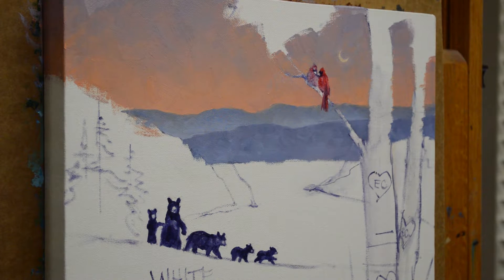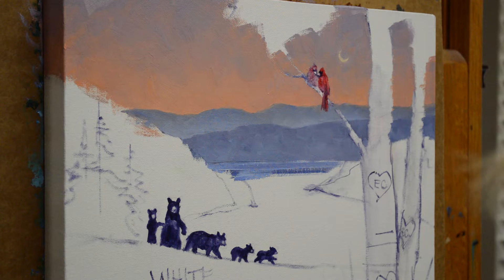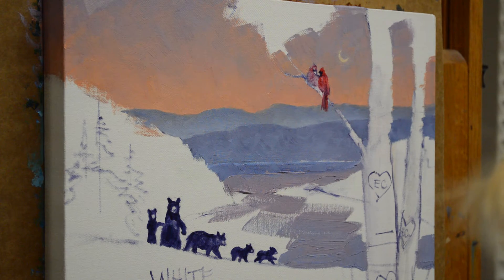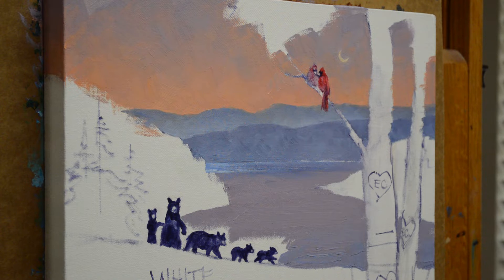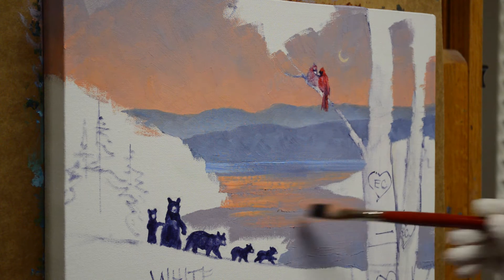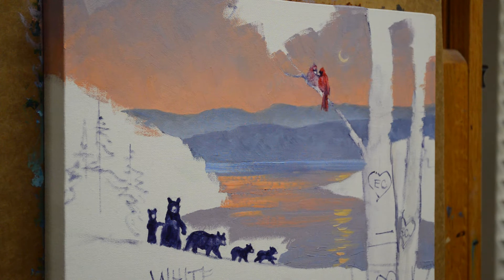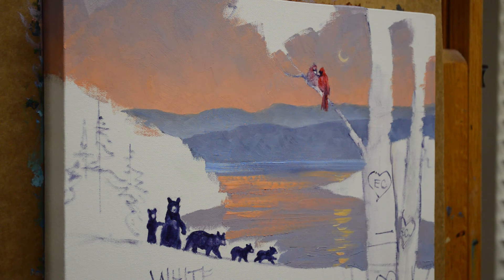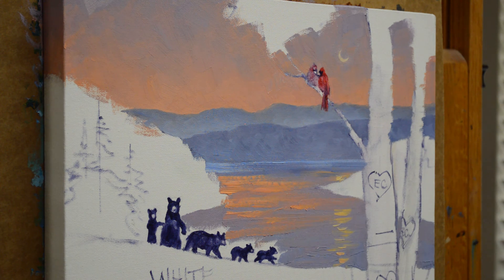SENKARIK - PEACEFUL VISTA: Part 1 - Water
SENKARIK paints a lake in the Adirondack Mountains that shimmers with evening reflections. To follow the entire step by step process of this painting please visit MIKKI SENKARIK'S BLOG: